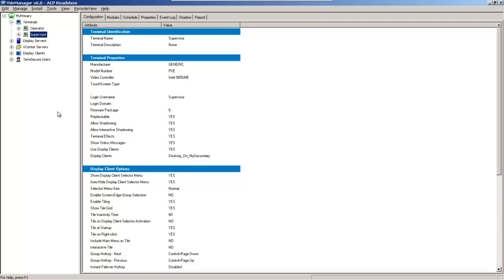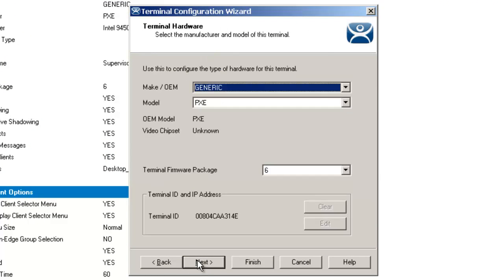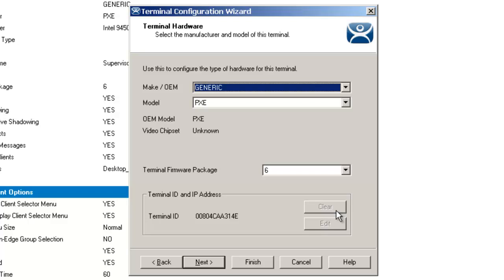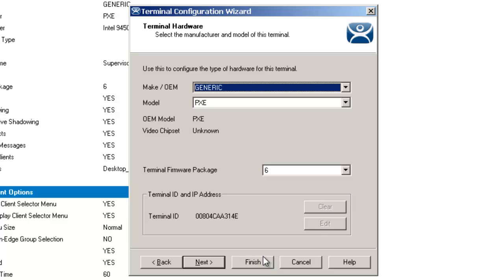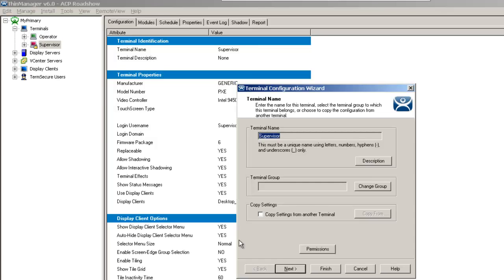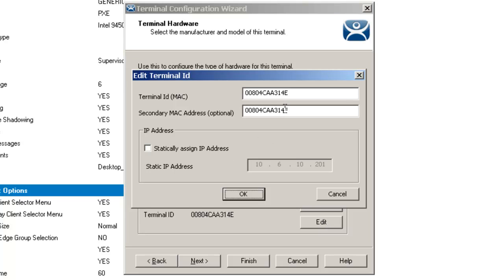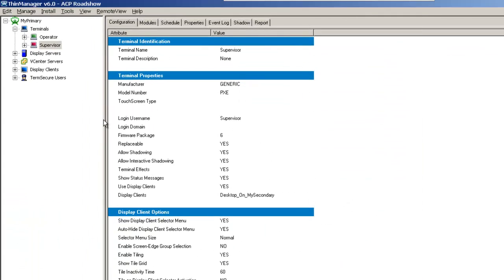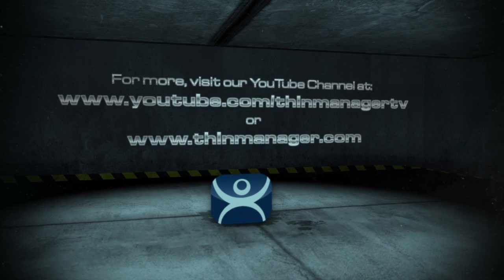Terminal ID » ThinManager Tips & Gems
This video describes the Terminal ID in ThinManager.